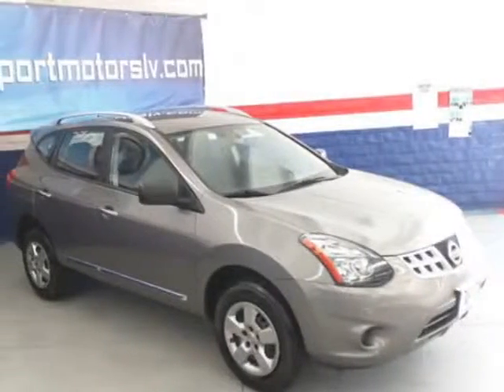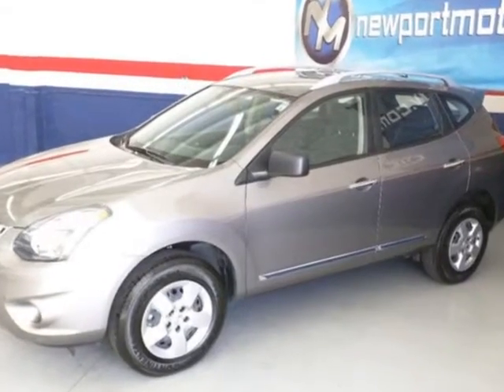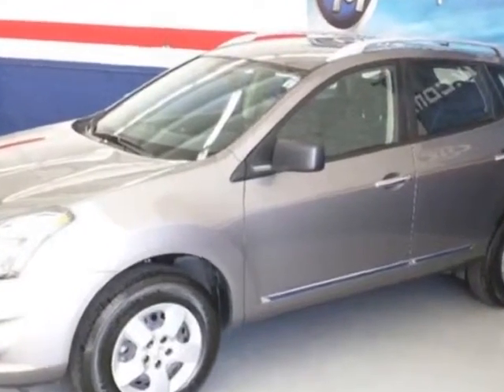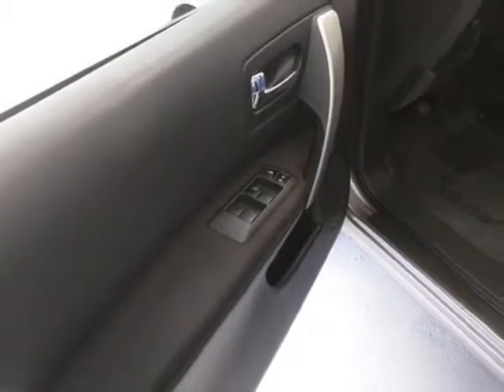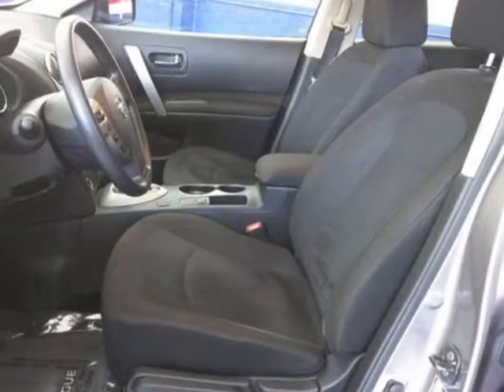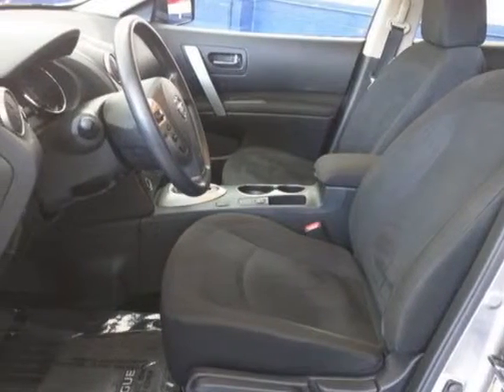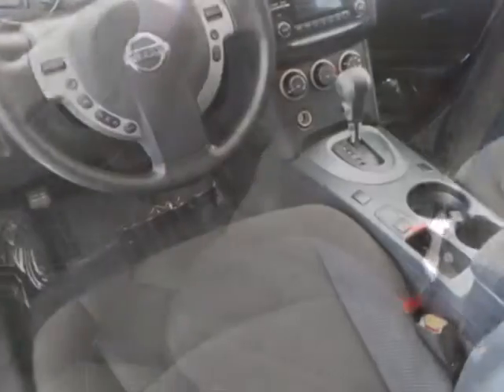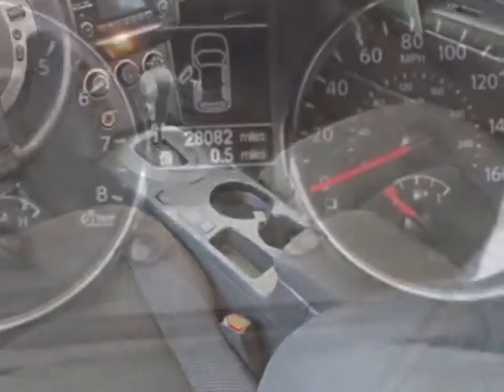2014 Nissan Rogue Select FWD 4dr S SUV - Las Vegas, NV